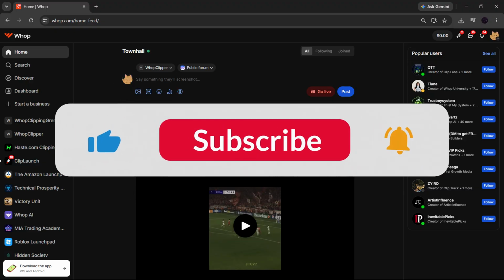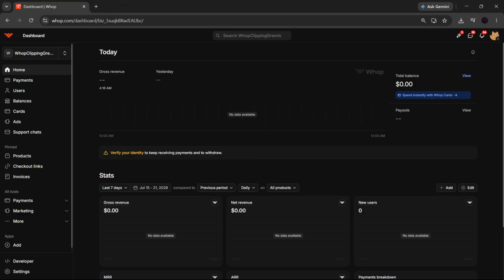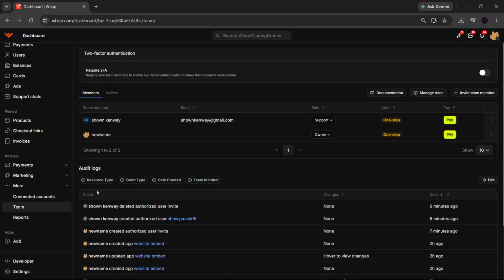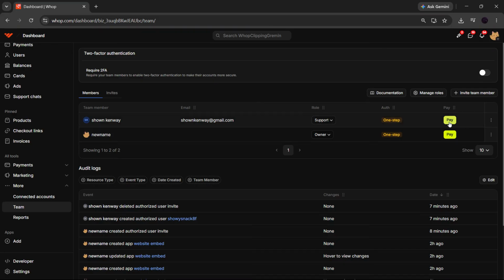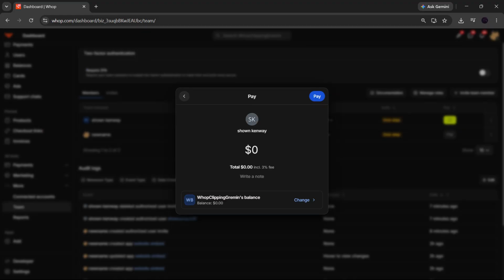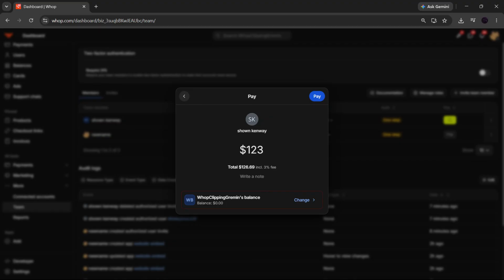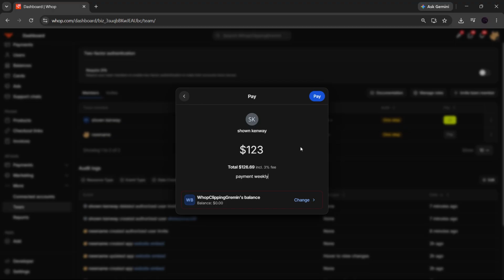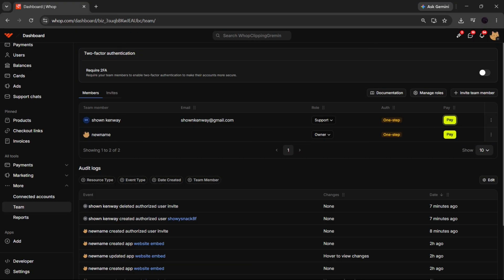How To Send Money From Whop To Your Team (Easy Step-By-Step Guide)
Learn how to send money from Whop to your team using the Team tools inside your dashboard. This step-by-step tutorial shows how to find the right member, enter a payout amount, choose a balance source, add a note, and send the payment instantly.

🕚Timestamps:
0:00 Intro
0:19 Open Whop and Access Your Dashboard
0:41 Open Your Community and Find Team Tools
1:05 Select the Team Member and Click Pay
1:27 Enter the Amount and Choose a Balance
1:49 Add a Note and Send the Payment
2:12 Final Tips and Outro

✍️What You'll Learn In This Video:
• How To Access Team Settings In Whop
• How To Find The Correct Team Member For Payment
• How To Enter A Payout Amount In Whop
• How To Select The Right Balance Source
• How To Add A Payment Note For Better Tracking
• How To Send Money To Your Team Instantly

💡Pro Tips:
• Always double-check the recipient before clicking Pay.
• Use clear notes like commission, fee, or invoice reference.
• Confirm your balance source before sending the payout.
• Keep your team payments organized with consistent naming.
• Review payouts regularly to avoid mistakes.